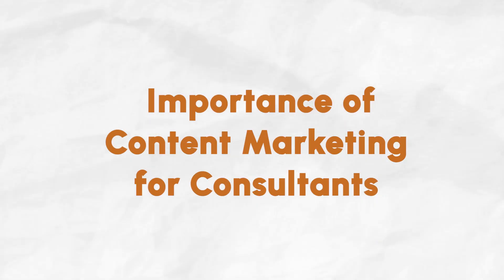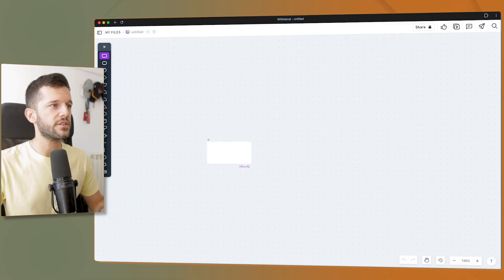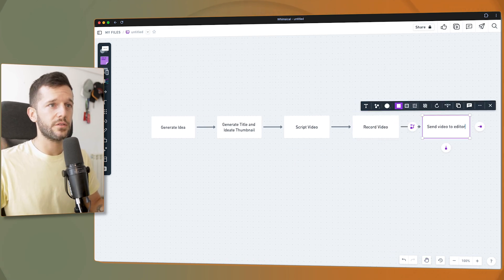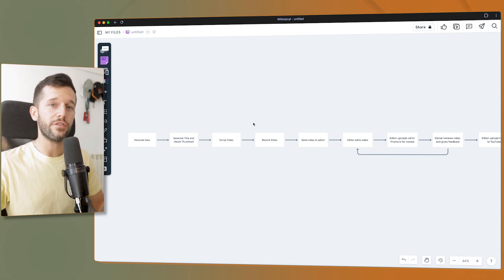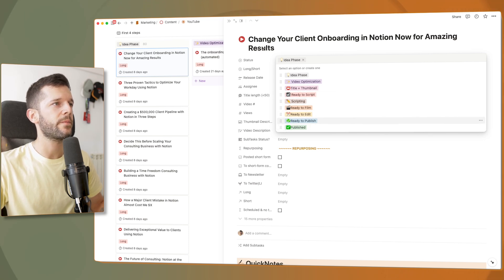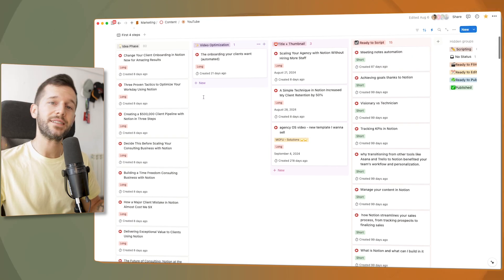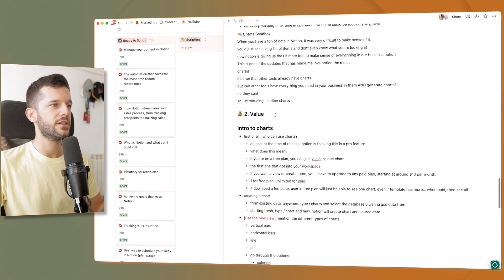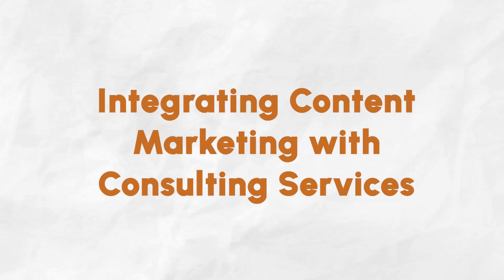Using Notion to Master Content Marketing in 2024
Looking to grow your consulting business? In this video, I reveal how you can leverage content marketing and Notion to attract more clients and streamline your operations. Discover the importance of content marketing for consultants and learn how to develop an effective strategy that resonates with your target audience.

I'll show you how to use Notion to organize your content marketing efforts, from planning and creation to scheduling and project management. Plus, learn how to integrate content marketing with your consulting services to convert readers into clients.

Chapters:
0:00 Introduction
0:22 Importance of Content Marketing for Consultants
0:55 Developing a Content Marketing Strategy
02:50 Using Notion to Organize Content Marketing Efforts
06:00 Integrating Content Marketing with Consulting Services

🅽 Resources:

→ Free clarity call. We'll tell you what you can systemize in your business